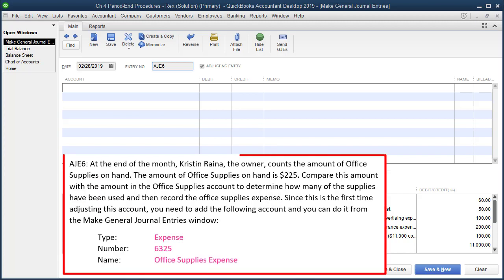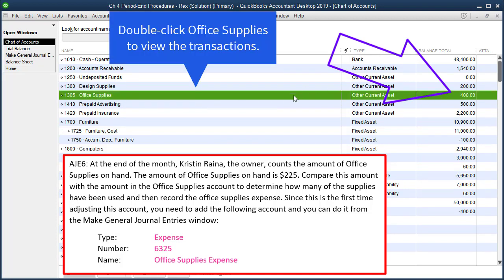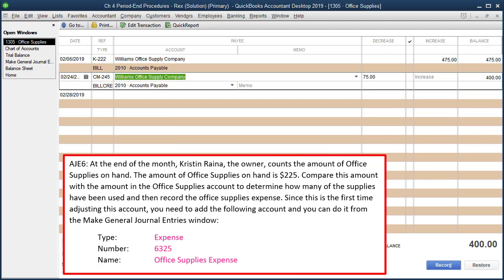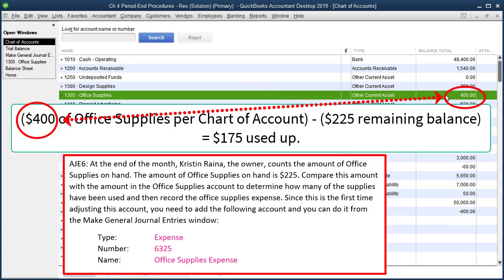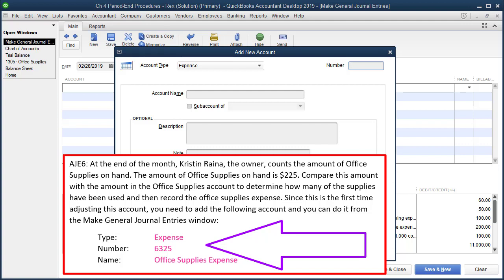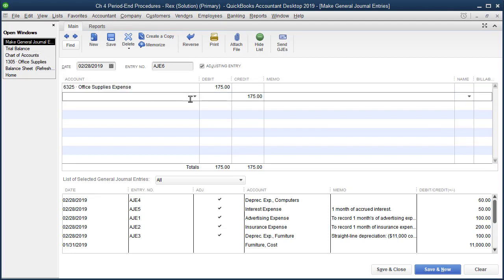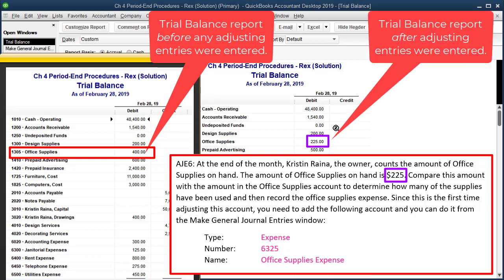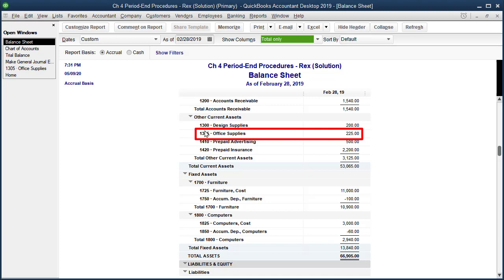QuickBooks Adjusting Journal Entry 6: Office Supplies